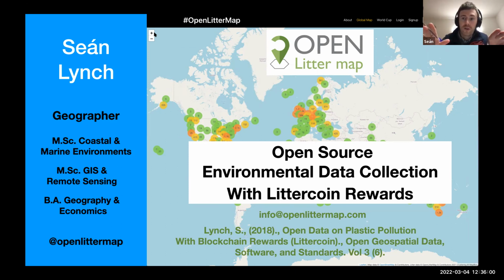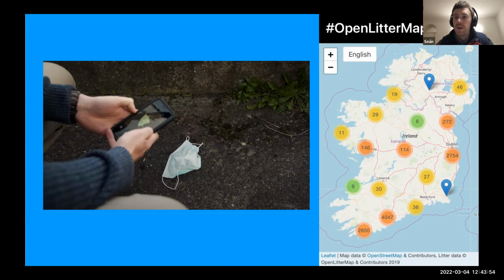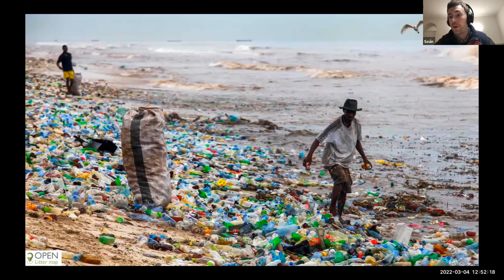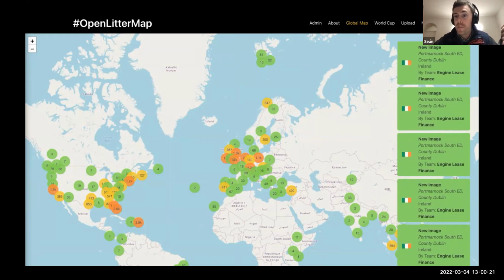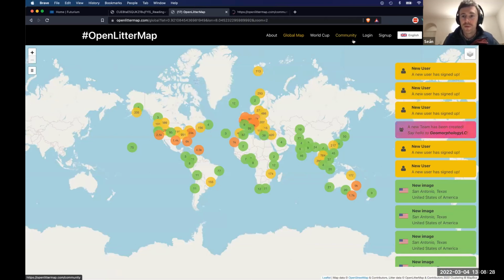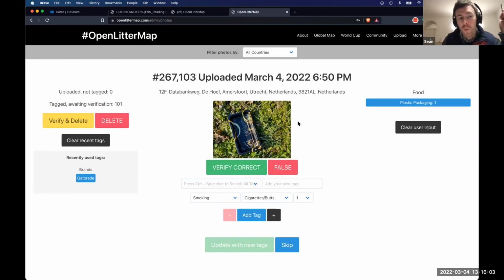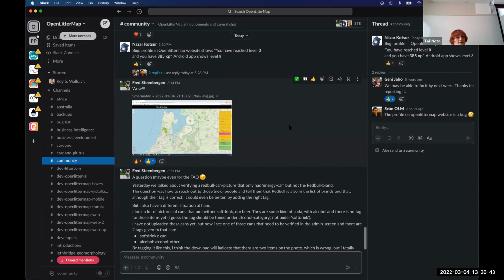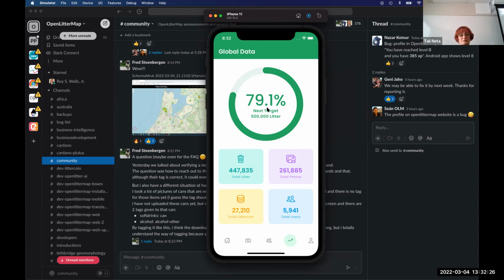OpenLitterMap presentation to Lethbridge College Geomorphology class 2022